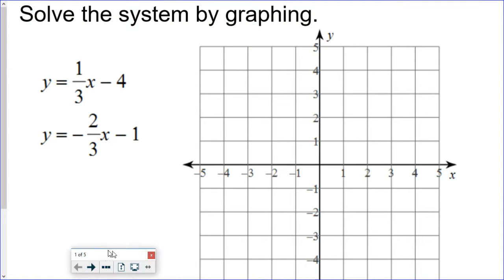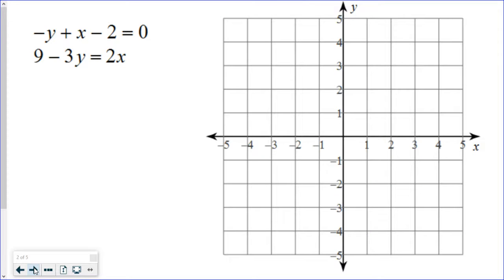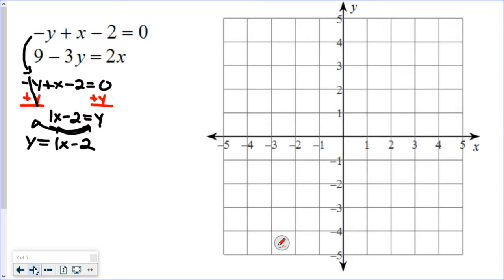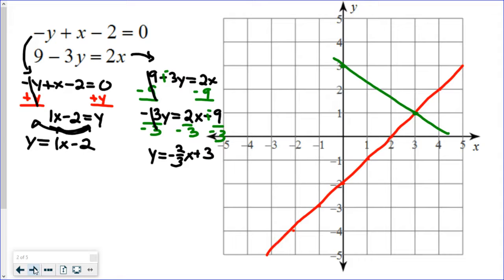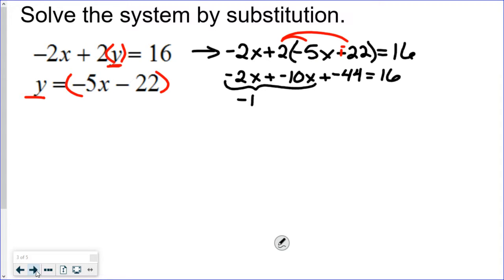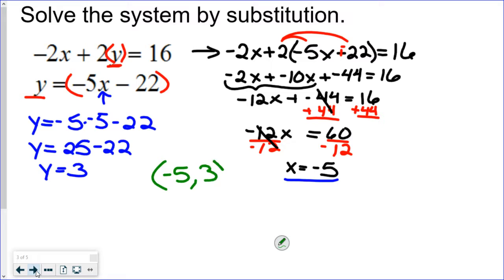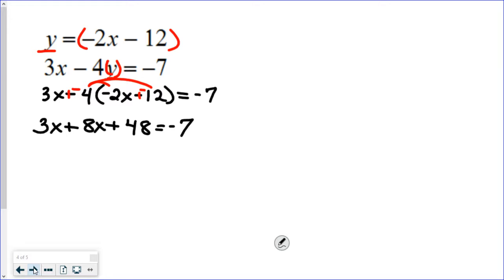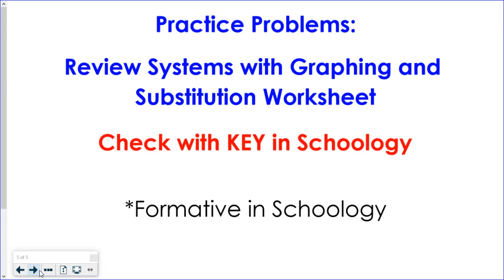Alg Feb 16